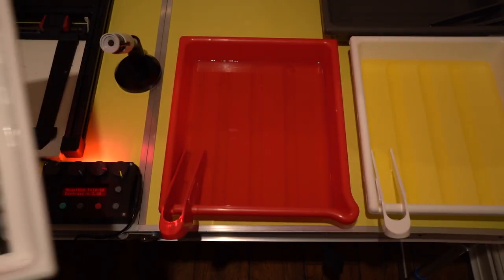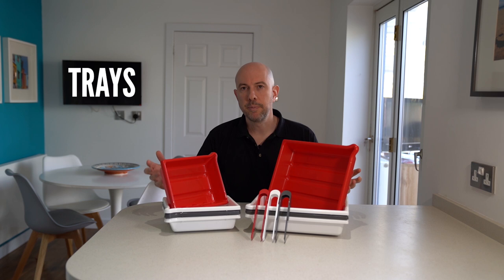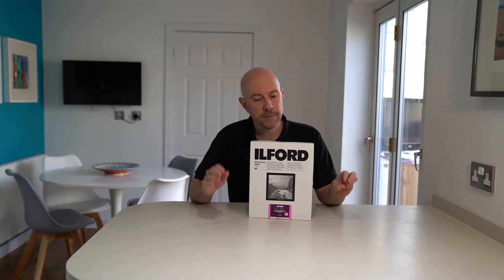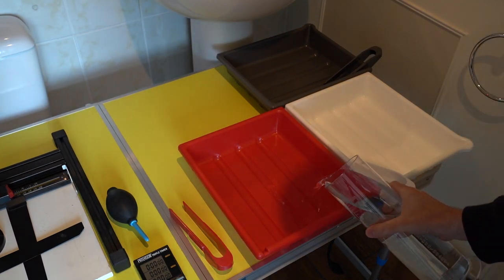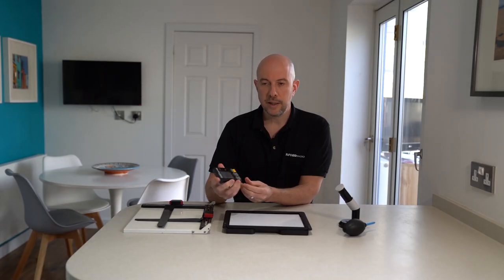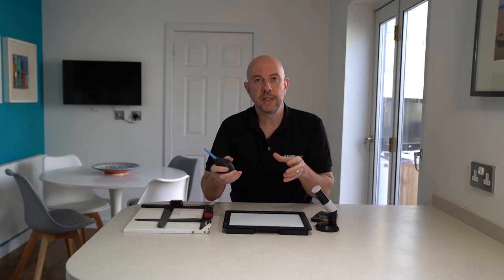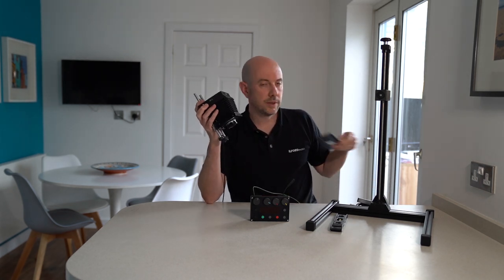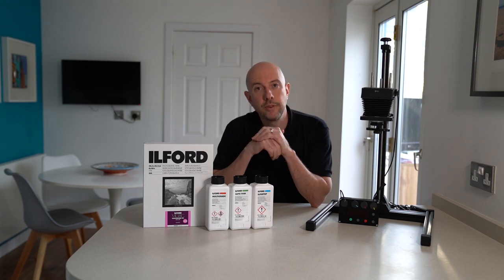Home Darkroom Essentials with ILFORD PHOTO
In this video ILFORD Photo Marketing Manager, Matt Parry, talks about some of the equipment and home darkroom essentials that he uses to set us his temporary home darkroom.

He also talks about how easy it can be to convert a space in your home for darkroom printing.

It features a prototype of the new Intrepid Enlarger which he has been testing as well as a range of other essential kit to get you started with darkroom printing at home.